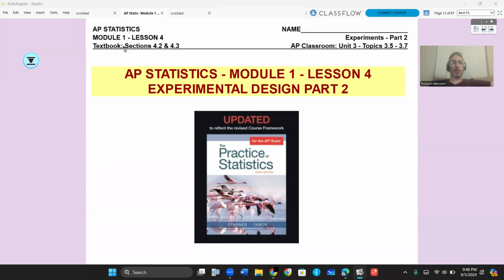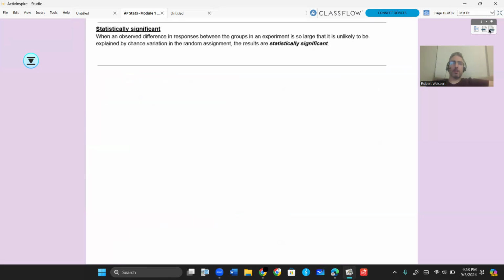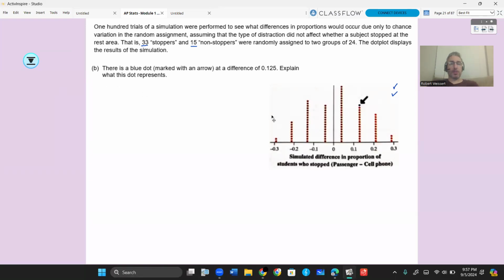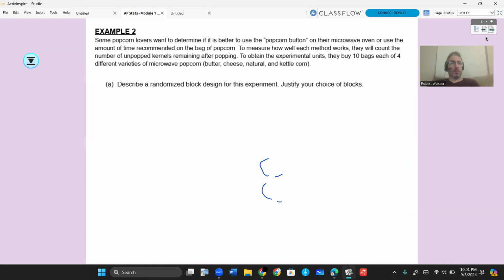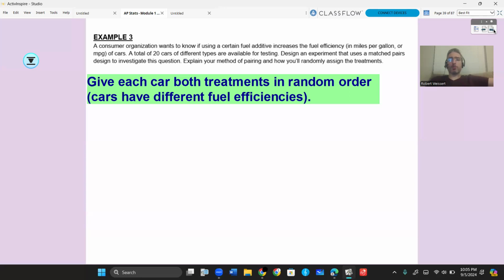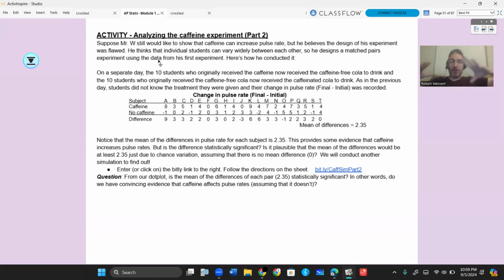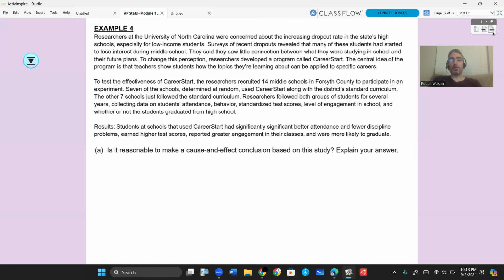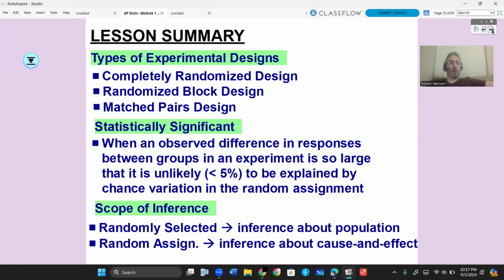AP Statistics Experimental Design Part 2